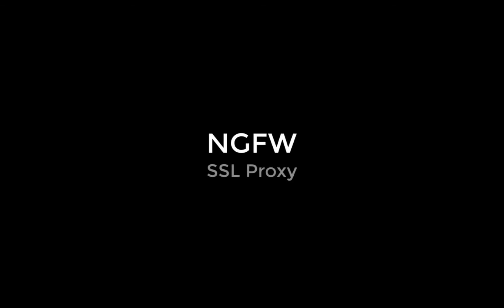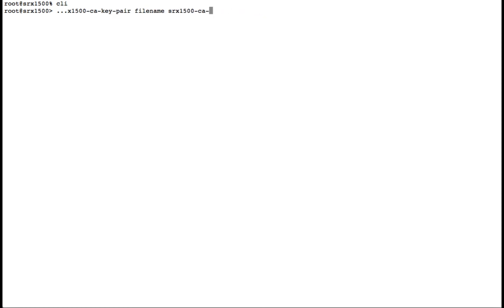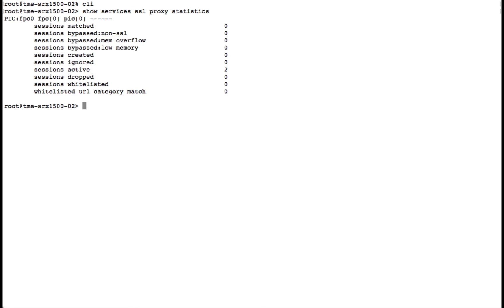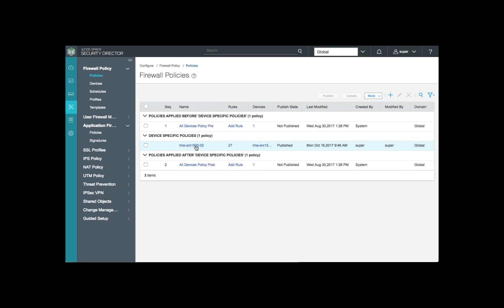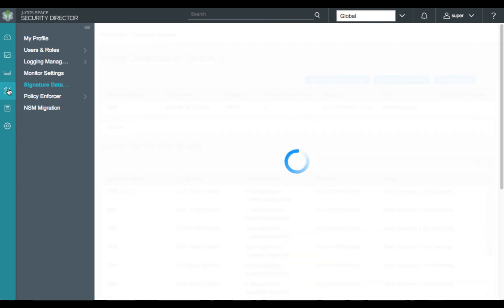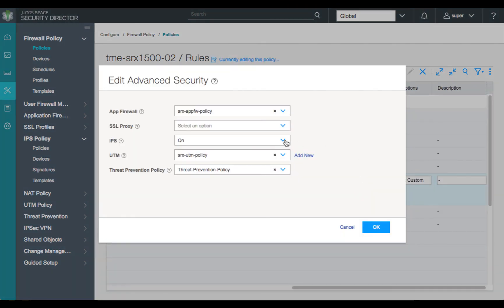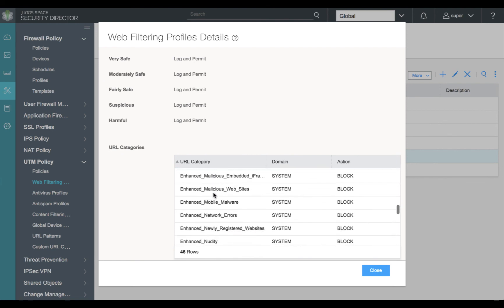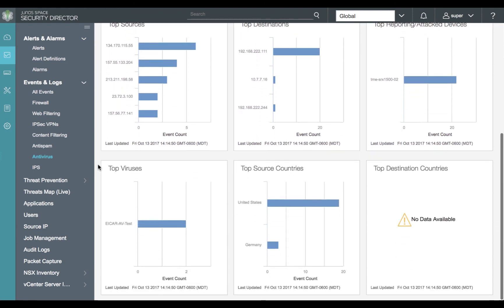Juniper SRX NGFW Walkthrough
Complete walkthrough of NGFW features including AppFW, SSLFP, IDP, & UTM on the SRX using Security Director 17.1r2.